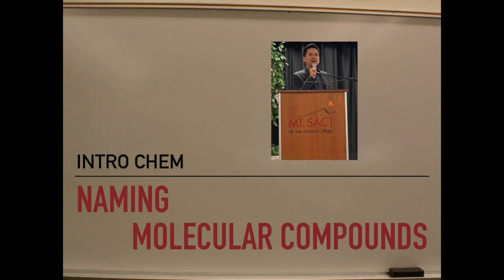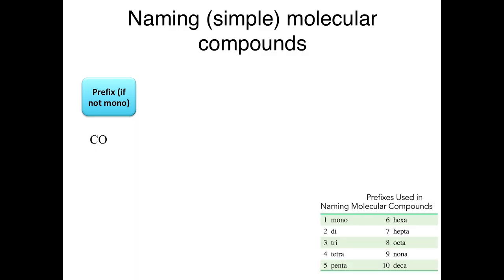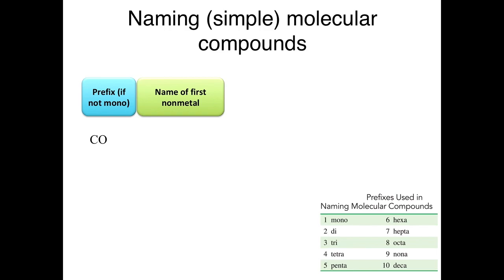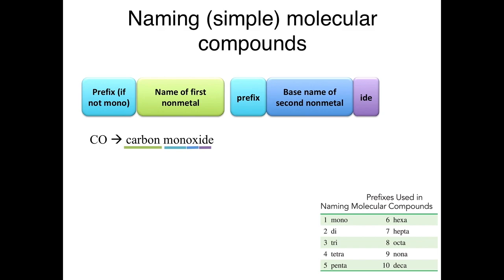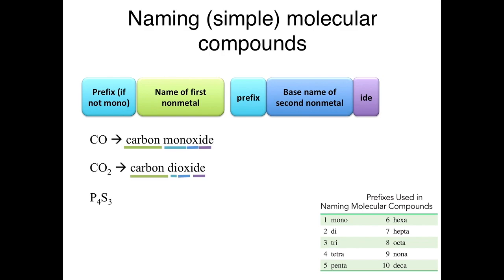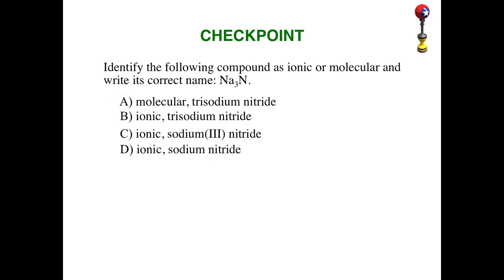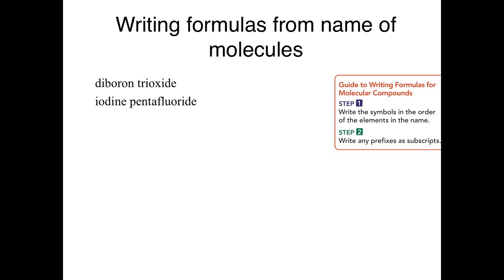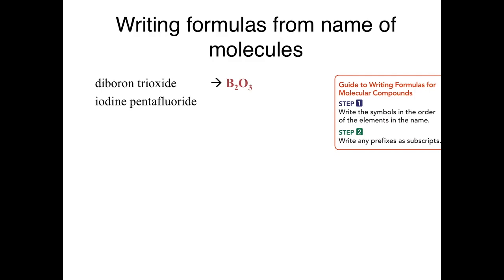Unit 4 - Naming Molecular Compounds